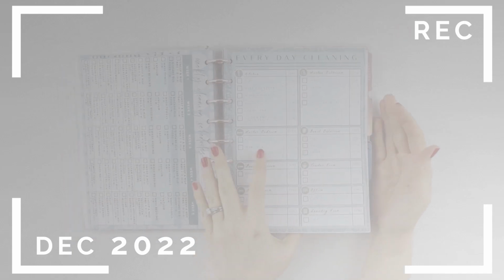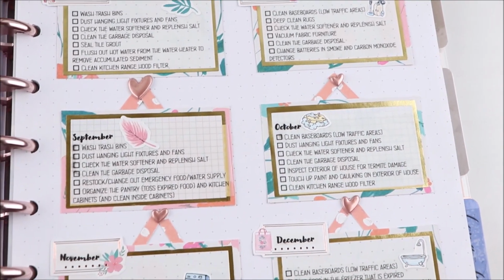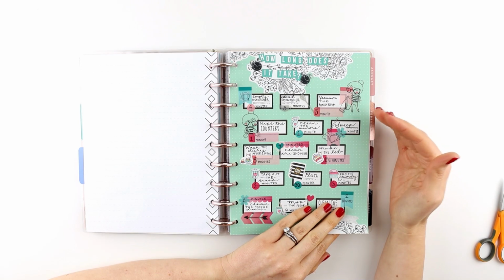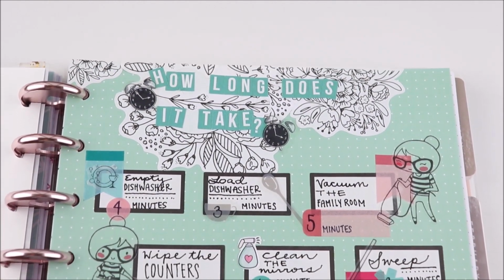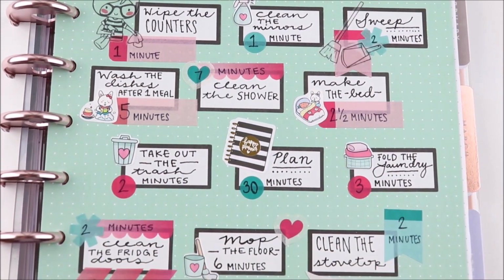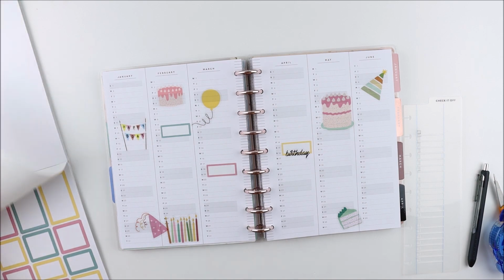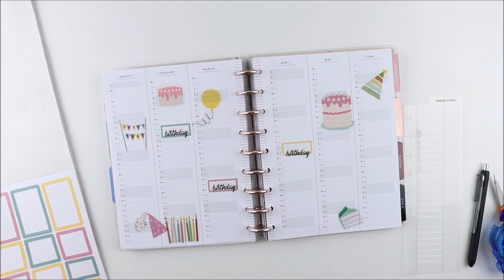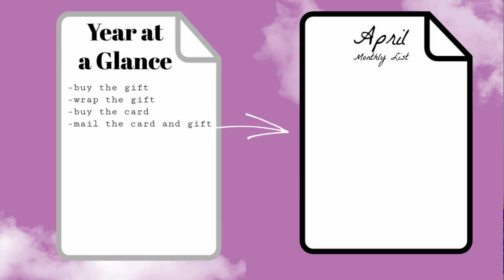Part 2! 🏠 2023 Home Planner: Setup and Flip Through | Happy Planner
Here is part 2 of the set up and flip through of my 2023 home planner!

[Links*]

- Videos -

Colorful Boxes sticker book
Scrapbook paper
Printer paper
Paper cutter
Clear sticker paper
Adhesive tape
The marble clipboard that I often use to write/plan
Ink and printer